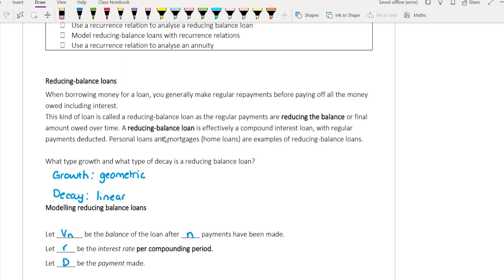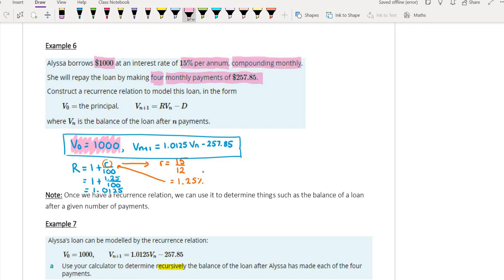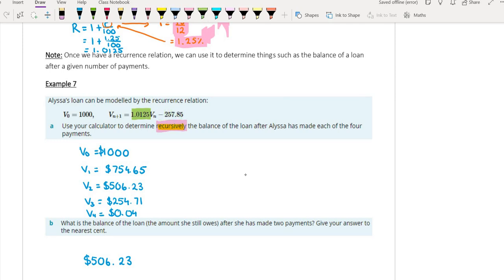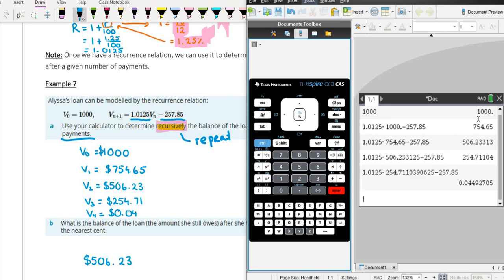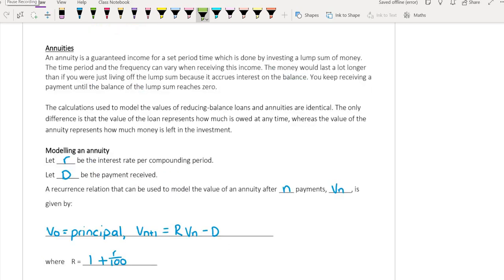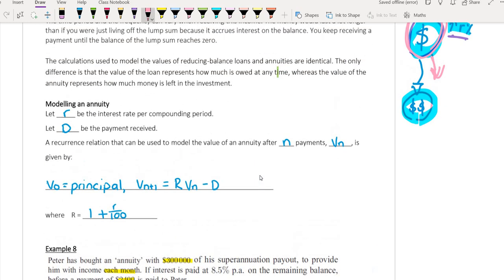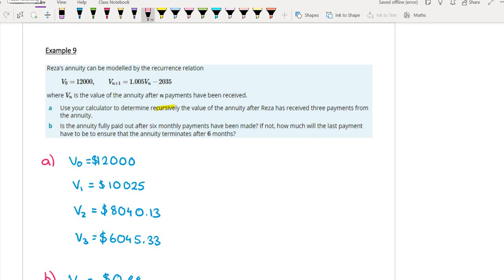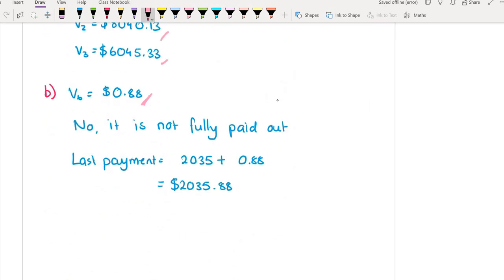8B - reducing balance loans